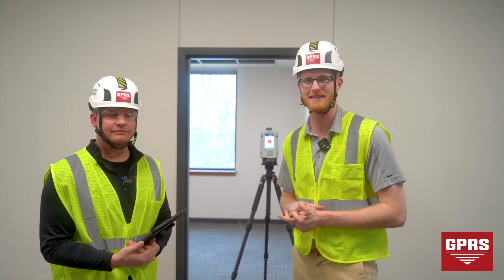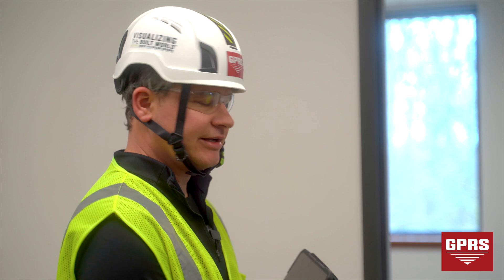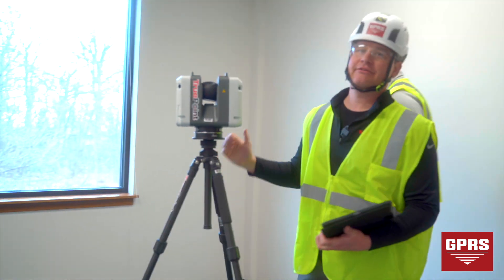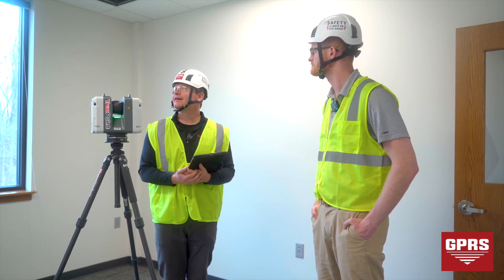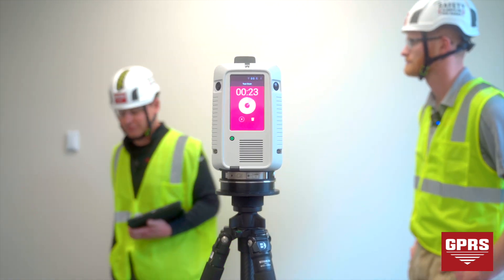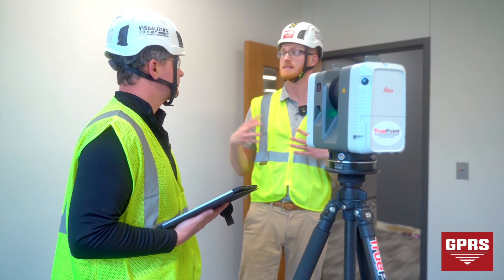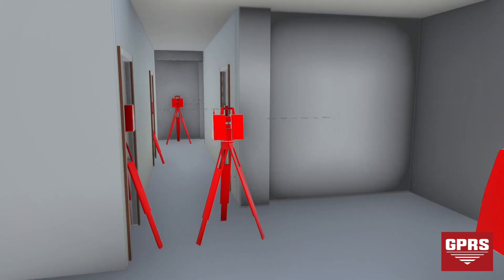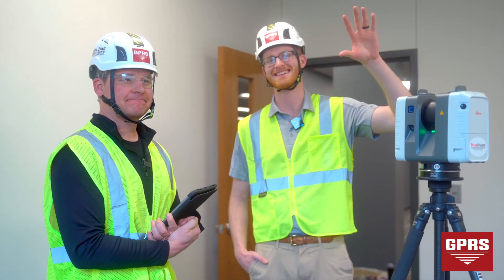TruePoint Roving Reporter - 3D Laser Scanning Office Space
Where in the world is Roving Reporter Christian Wagenhauser?

This week he’s with TruePoint Laser Scanning, LLC. Project Manager Mark Falcone, who conducted a 3D laser scan of a newly remodeled office space to accurately update the as-builts.

GPRS Intelligently Visualizes The Built World™ both above and below ground as the leading provider of accurate and creative 3D laser scanning solutions for the construction, architecture, and engineering industries. We provide accurate as-builts, point clouds, maps, CAD drawings, and 3D models for numerous industries, ensuring you have all the information you need to get the job done right.